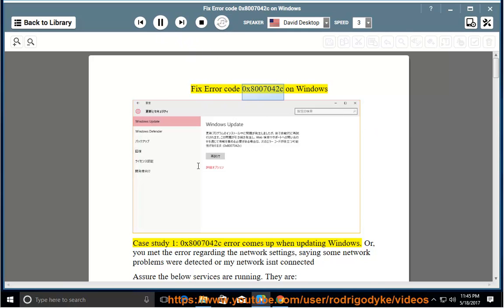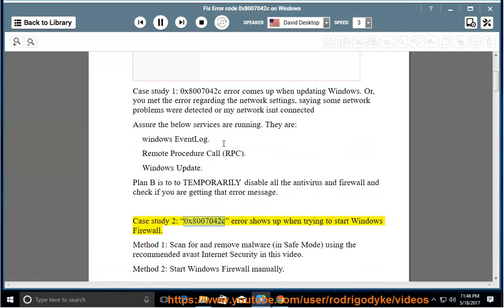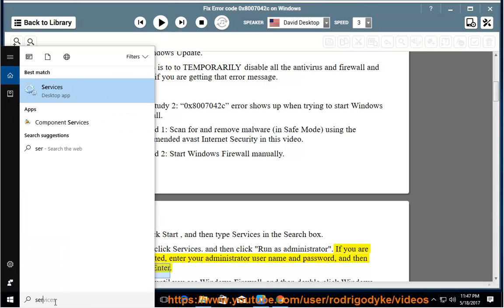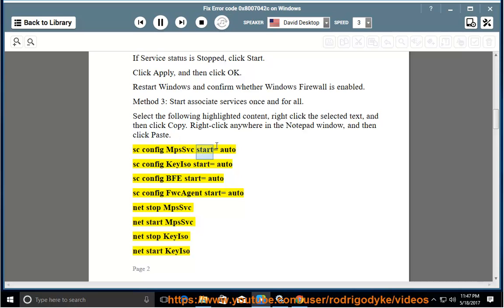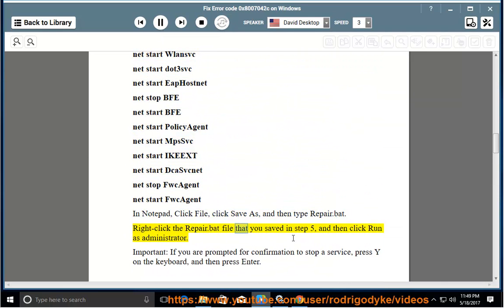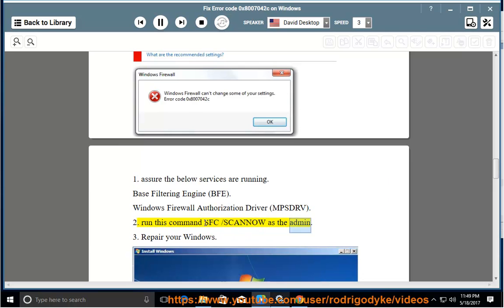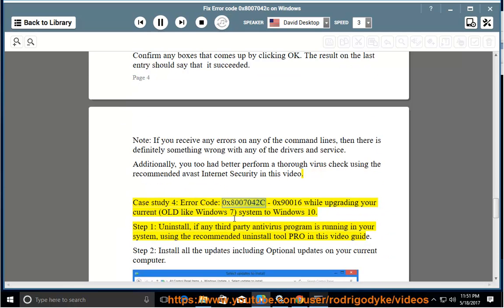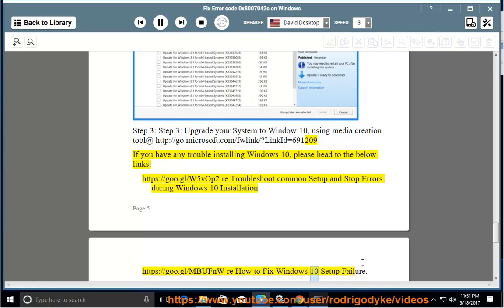Fix error code 0x8007042c on Windows (2023 Updated)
This vid contains complete tips that help Fix error code 0x8007042c. E.G., 0x8007042c came up when updating Windows, starting Windows Firewall and alike.

Useful links:
* Scan for and remove malware (in Safe Mode) using the recommended Avast Internet Security@
* Uninstall, if any third party antivirus program is running in your system, using the recommended uninstall tool PRO@
re Troubleshoot common Setup and Stop Errors during Windows 10 Installation
re How to Fix Windows 10 Setup Failure

Error code 0x8007042c is a Windows error message that means "The dependency service or group failed to start." This error can occur for a number of reasons, including:

* A corrupted or missing Windows file.
* A problem with a third-party program.
* A problem with your hardware.

If you are getting error code 0x8007042c, you can try the following solutions:

1. **Check for Windows updates.** Make sure that your Windows operating system is up to date. Outdated drivers can cause problems with Windows.
2. **Run the System File Checker tool.** The System File Checker tool can scan for and repair corrupt system files.
3. **Uninstall any recently installed third-party programs.** If you recently installed a third-party program and started getting error code 0x8007042c, uninstall the program and see if the error goes away.
4. **Run a virus scan.** A virus can sometimes cause error code 0x8007042c. Run a virus scan with your antivirus program to see if there are any viruses on your computer.
5. **Update your drivers.** Make sure that all of your drivers are up to date, especially your graphics card driver. You can update your drivers manually or use a driver updater tool.
6. **Reset Windows.** If you have tried all of the above solutions and you are still getting error code 0x8007042c, you may need to reset Windows. Resetting Windows will erase all of your files and settings, so make sure that you have a backup before you do this.

i. Error code 0x8007042c is a Windows error message that means "The dependency service or group failed to start." This error can occur when you try to start the Windows Defender firewall.

There are a few reasons why you might get this error. One possibility is that the Windows Defender firewall service is not installed or enabled. Another possibility is that a third-party firewall program is installed and is conflicting with the Windows Defender firewall.

To fix this error, you can try the following:

1. Make sure that the Windows Defender firewall service is installed and enabled. You can do this by going to Control Panel - Windows Defender Firewall - Turn Windows Defender Firewall on or off.
2. If the Windows Defender firewall service is installed and enabled, try disabling any third-party firewall programs that you have installed.
3. If you are still getting the error, you can try resetting the Windows Defender firewall. To do this, open an elevated command prompt and type the following command:

Once you have reset the Windows Defender firewall, restart your computer and try to start the Windows Defender firewall again. If you are still getting the error, you may need to contact Microsoft support for further assistance.

ii. Here are some solutions to fix Windows Firewall error 0x6d9:

1. **Check for Windows updates.** Make sure that your Windows operating system is up to date. Outdated drivers can cause problems with Windows Firewall.
2. **Update your drivers.** Make sure that all of your drivers are up to date, especially your network adapter driver. You can update your drivers manually or use a driver updater tool.
3. **Reinstall Windows Firewall.** Uninstall Windows Firewall and then reinstall it from the Control Panel.
4. **Reset Windows Firewall.** To reset Windows Firewall, open an elevated command prompt and type the following command:

5. **Disable any third-party firewall programs that you have installed.** If you have any third-party firewall programs installed, disable them and try to start Windows Firewall again.
6. **Run a virus scan.** A virus can sometimes cause Windows Firewall to stop working. Run a virus scan with your antivirus program to see if there are any viruses on your computer.
7. **Reset Windows.** If you have tried all of the above solutions and you are still getting Windows Firewall error 0x6d9, you may need to reset Windows. Resetting Windows will erase all of your files and settings, so make sure that you have a backup before you do this.

If you have tried all of the above solutions and you are still getting Windows Firewall error 0x6d9, you may need to contact Microsoft support for further assistance.